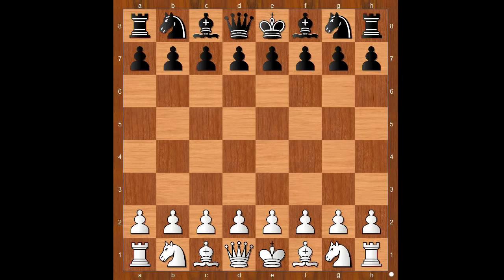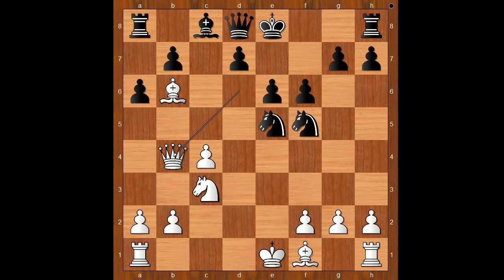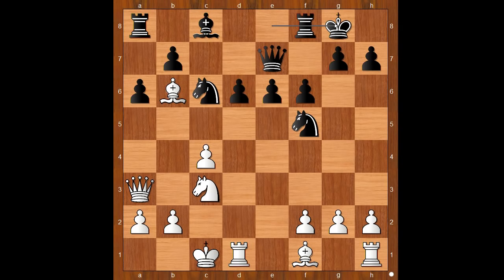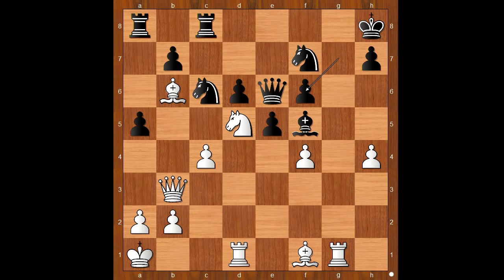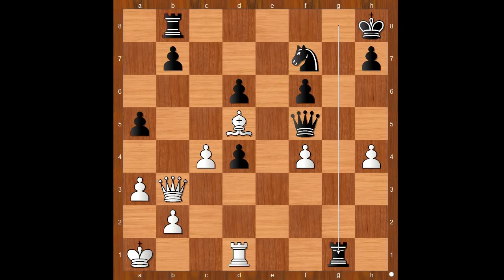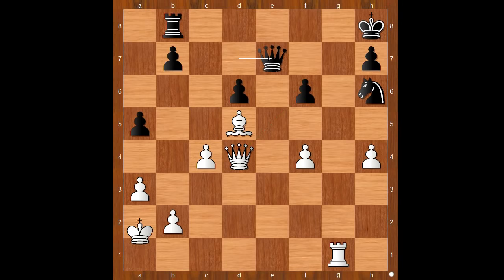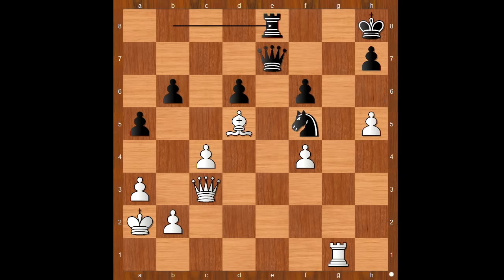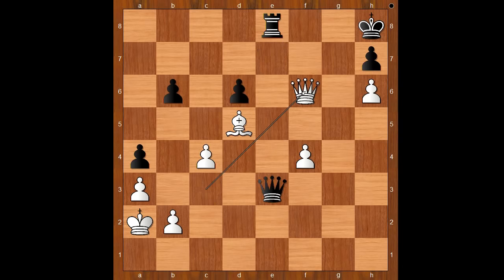Magnus Carlsen paid attention to this game | Ding Liren vs Teimour Radjabov: World Cup 2019, rd 7 2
Ding Liren vs Teimour Radjabov
World Cup 2019), Khanty-Mansiysk RUS, rd 7.2, Oct-04
English Opening: Anglo-Indian Defense. Flohr-Mikenas-Carls Variation Nei Gambit (A19)  •  1-0
1.c4 Nf6 2.Nc3 e6 3.e4 c5 4.e5 Ng8 5.Nf3 Nc6 6.d4 cxd4 7.Nxd4 Nxe5 8.Ndb5 a6 9.Nd6+ Bxd6 10.Qxd6 f6 11.Be3 Ne7 12.Bb6 Nf5 13.Qb4 Nc6 14.Qc5 Qe7 15.0–0–0 d6 16.Qa3 0–0 17.g4 Nh6 18.Rg1 Nf7 19.f4 Bd7 20.h4 a5 21.g5 Kh8 22.Qb3 Rfc8 23.Kb1 e5 24.Nd5 Bf5+ 25.Ka1 Qe6 26.gxf6 gxf6 27.a3 Rab8 28.Bg2 Rg8 29.Ne3 Nd4 30.Bxd4 exd4 31.Nxf5 Qxf5 32.Bd5 Rxg1 33.Rxg1 Nh6 34.Qb6 Qd7 35.Qxd4 Qe7 36.Ka2 Nf5 37.Qc3 b6 38.h5 Re8 39.h6 Ne3 40.Re1 1–0